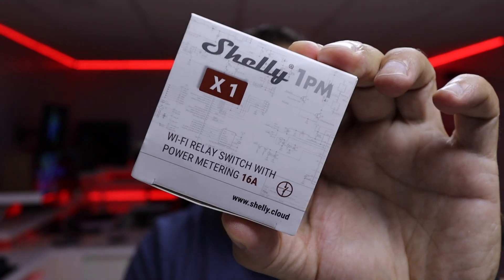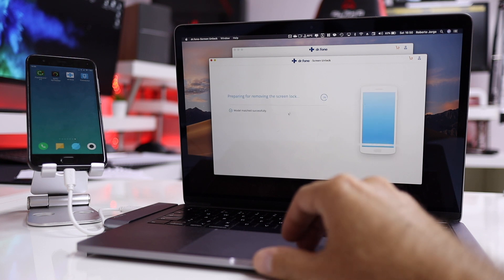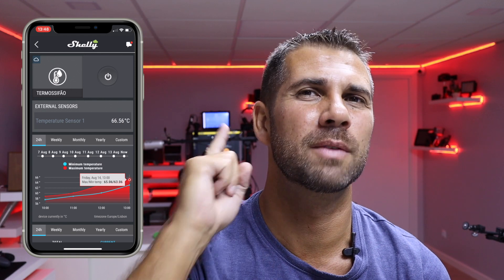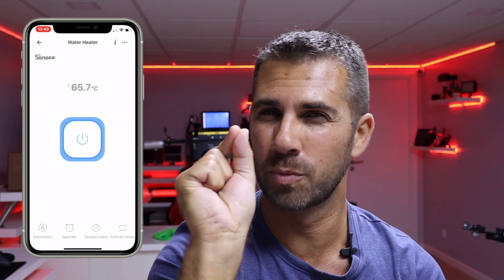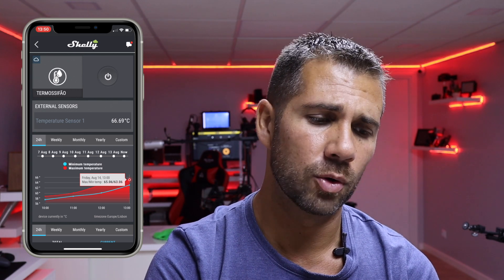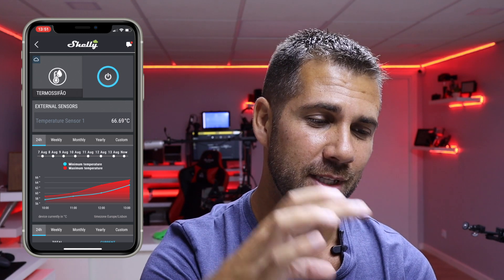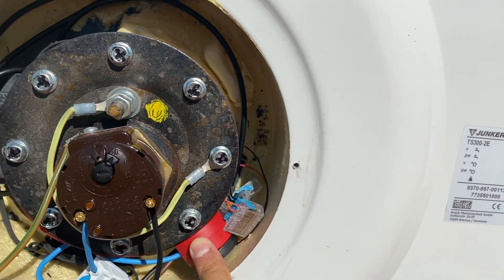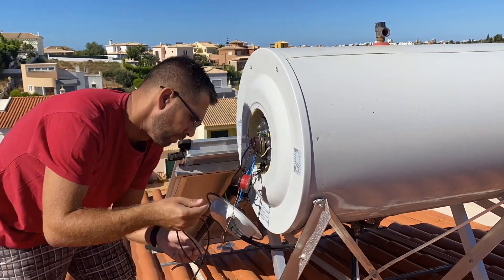Water Heater Temperature and Power Consumption on our MOBILE PHONE V2 - Shelly 1PM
Shelly 1 PM

✅ SUGGESTED VIDEOS  ✅

✅ RECORDING GEAR: ✅